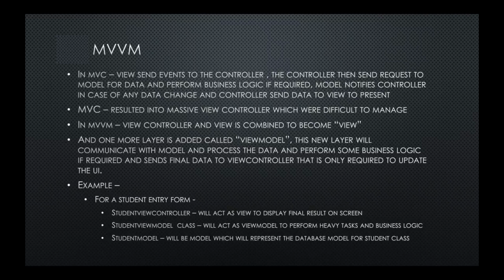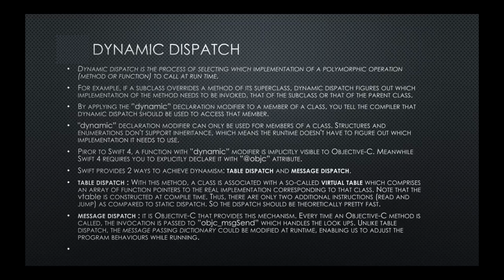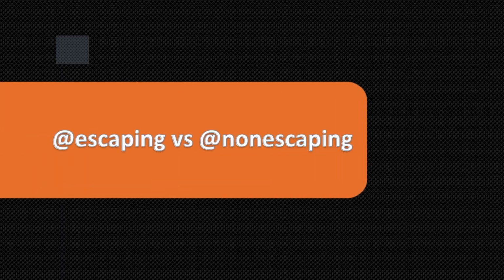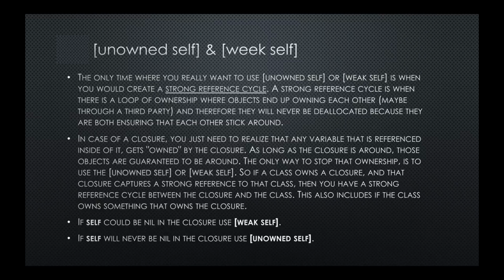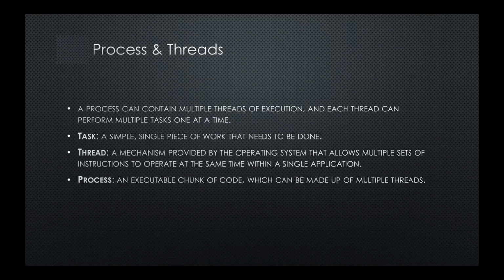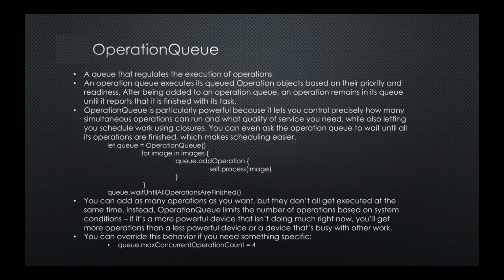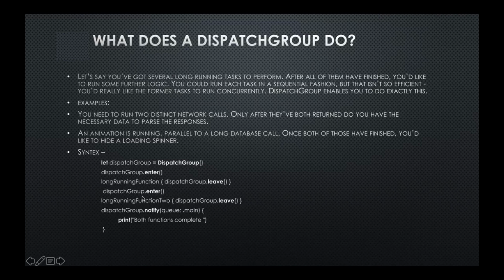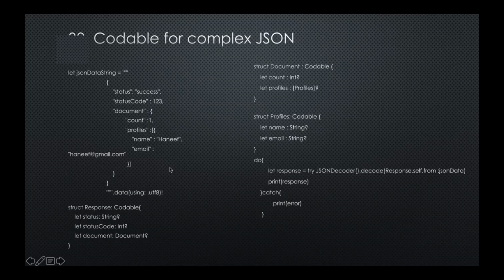iOS Interview Questions & Answers - Part 2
Here i have covered 15 iOS interview questions and answers. I will come back with more questions and answers. Here is the 15 topics/questions we covered in this video -
- MVVM
- Dynamic Dispatch
- Dynamic Dispatch Vs Static Dispatch
- Closure
- What is lazy?
- [unowned self] & [weak self]
- Process & Threads
- Operation & GCD
- Operation
- OperationQueue
- GCD - Grand Central Dispatch
- What does DispatchGroup do?
- Codable & Decodable
- Codable for complex JSON